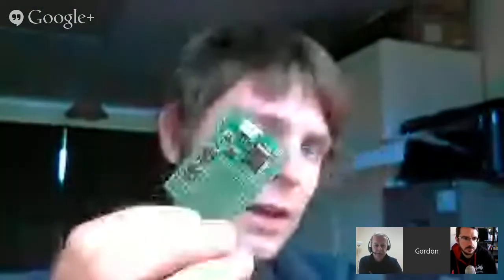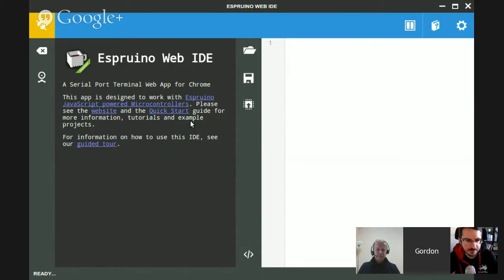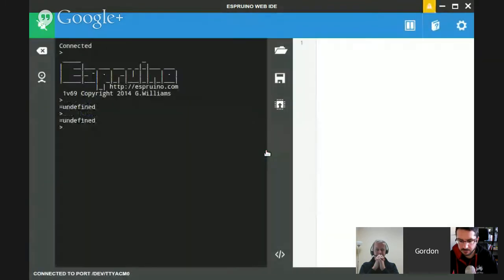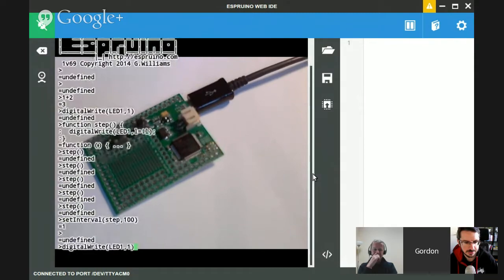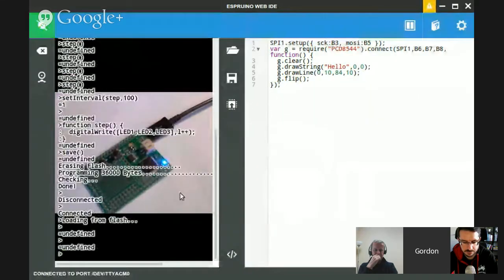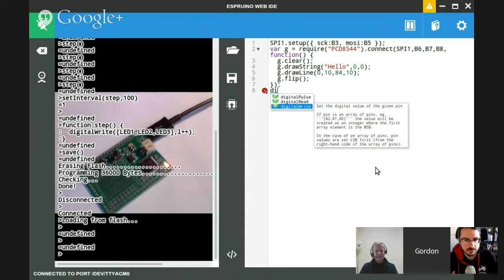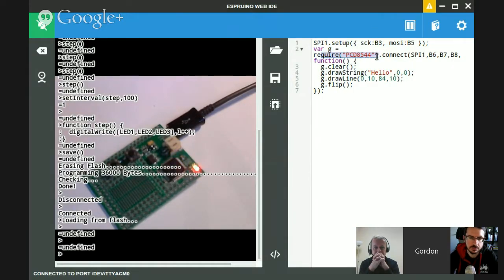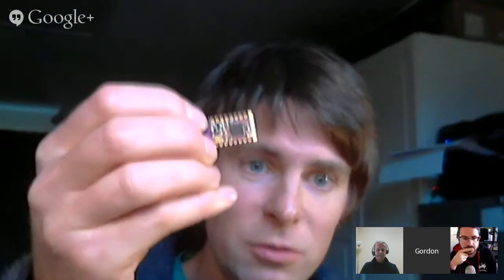Open IoT Hangouts #12 - Espruino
We are very excited to be back for our 12th edition of the Open IoT Hangout, after a week at EclipseCon Europe filled with lots of great IoT sessions!

This week, +Ian Skerrett and +Benjamin Cabé will talk to +Gordon Williams from the Espruino project.
Espruino has been a very successful Kickstarter project last year, and can be summarized as "The first Javascript microcontroller for Things"! We will ask Gordon what Espruino is all about, how to get started with it, and what is next for the project. Join us!